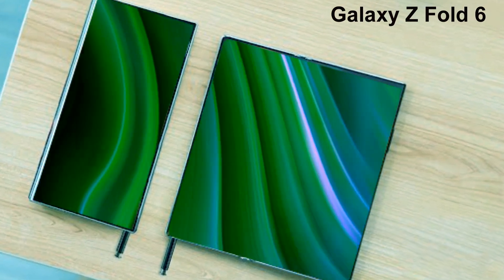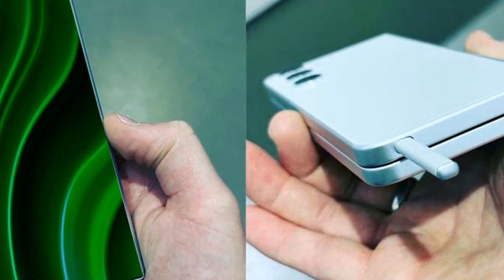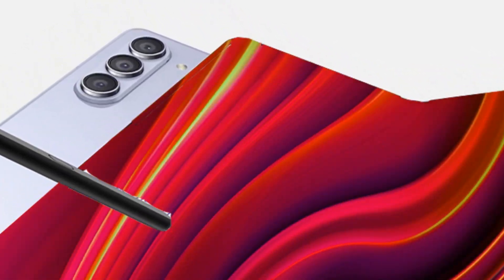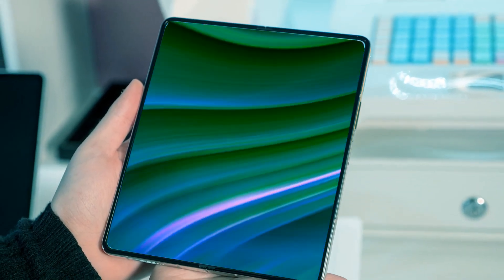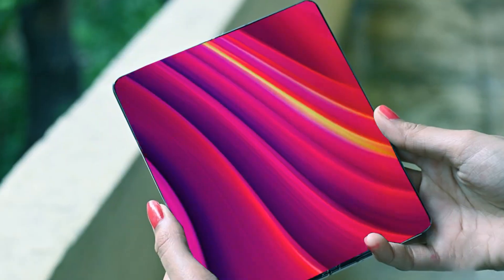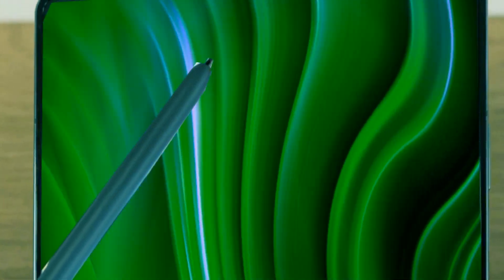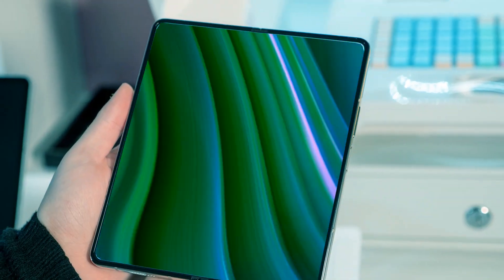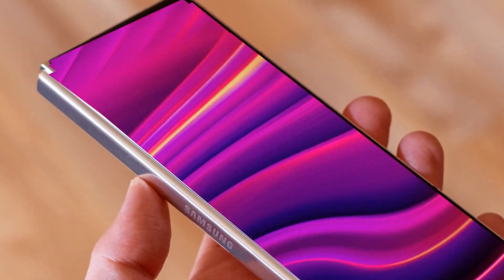Samsung Galaxy Z Fold 6 - Release Date, Price, Specs & more 💘💘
The Samsung Galaxy Z Fold 6 won't be available until July or August 2024, but because of the leaks that have already been made public, we already have a fair sense of how it might perform in comparison to other folding phones then. We've put down the six main advantages the Galaxy Z Fold 6 should have over the other foldable phones in 2024.